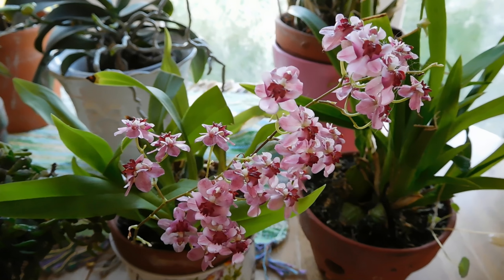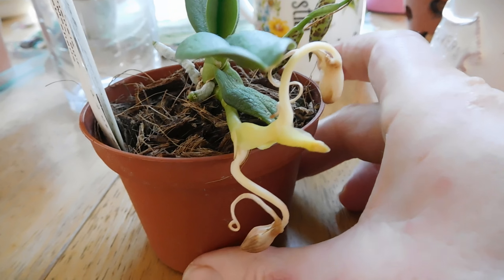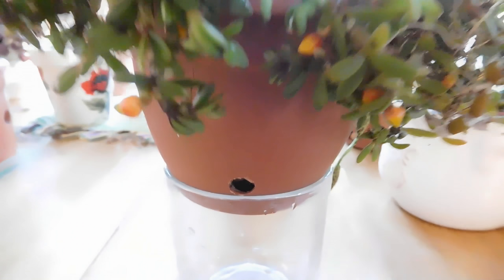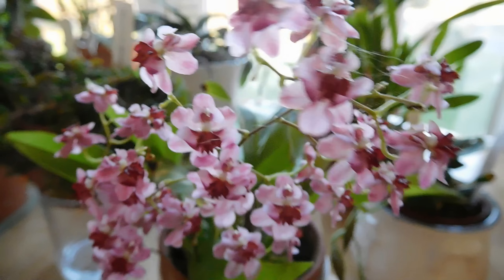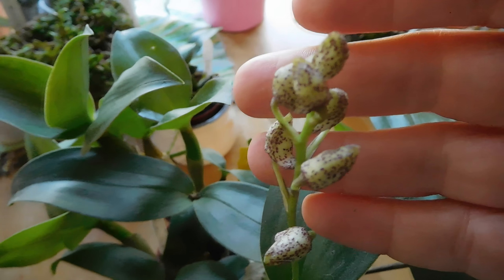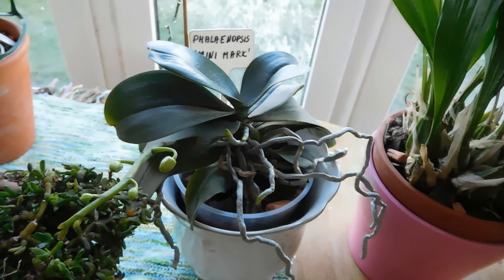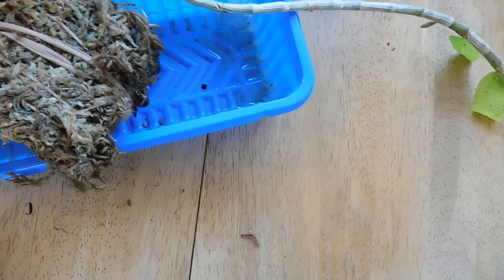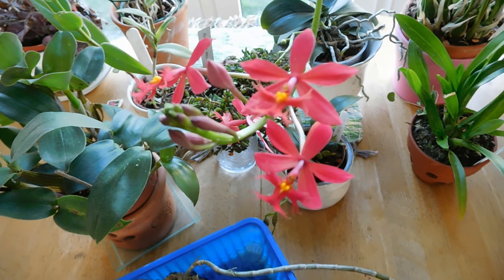January Orchid update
First video of new year,will start with orchids.

Orchid list in order of appearance :
Amesiella philippinensis
Rhynchostele rossii var. rubescens
Mediocalcar decoratum
Odontoglossum naevium
Dendrobium aberrans x polysema
Gongora galeata
Phalaenopsis Mini Mark
Epidendrum ibaguense
Dendrobium aphyllum
And there is Oncidum Twinkle too in middle :D